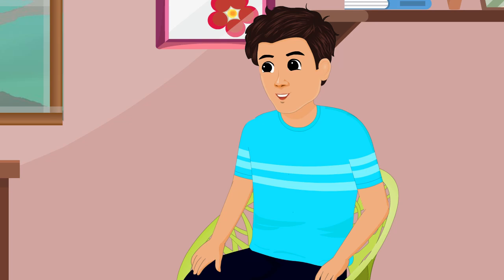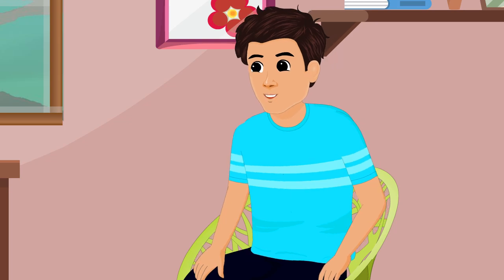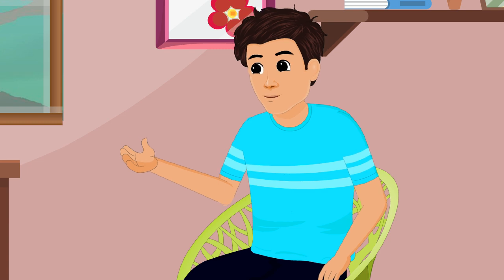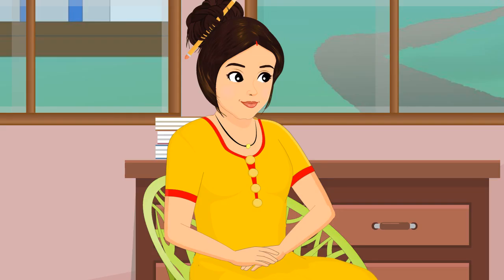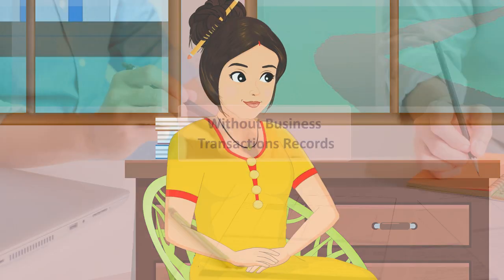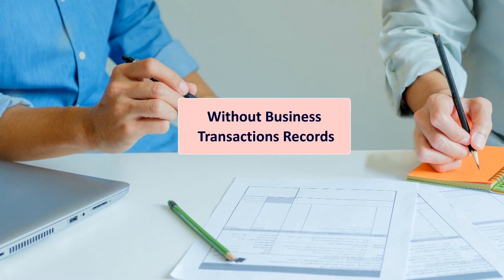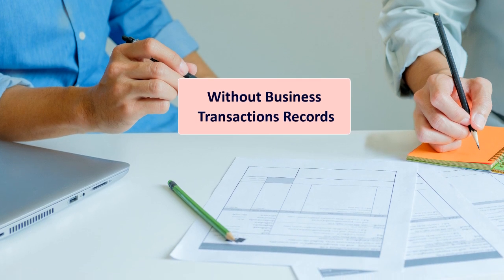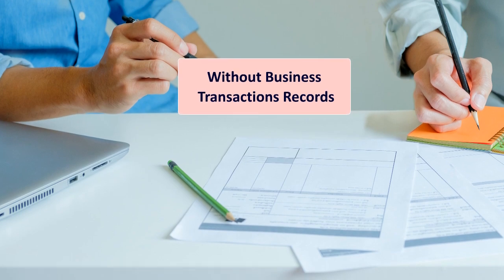TEC Exam Chapter 6 -Lesson 1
TEC EXAM - Course content classes